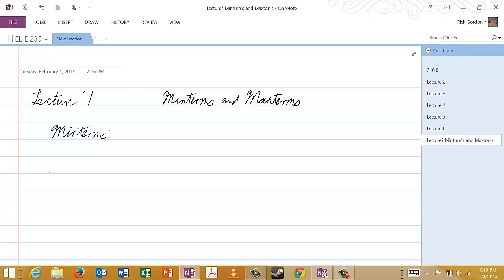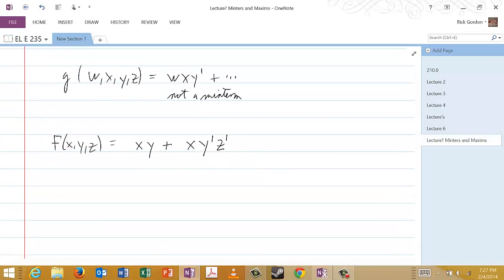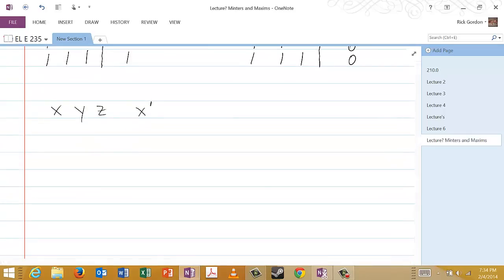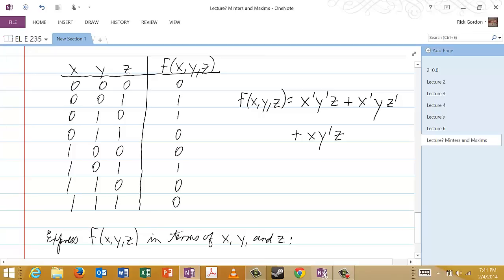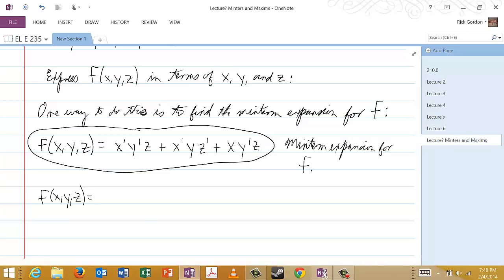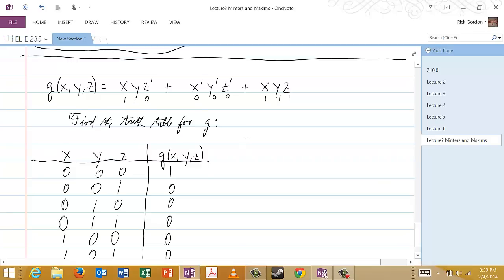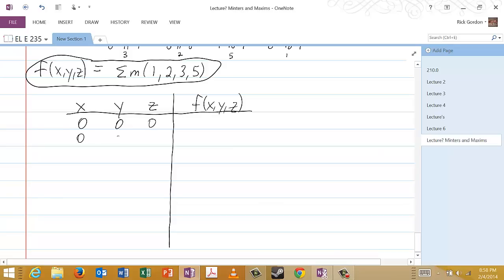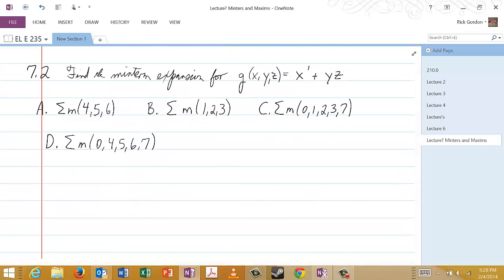EL E 235-7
Minterms